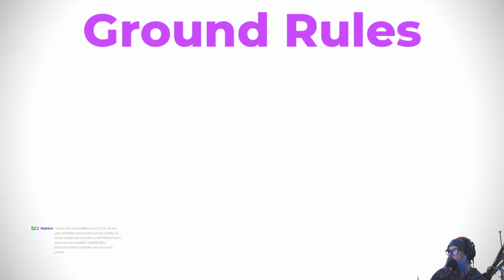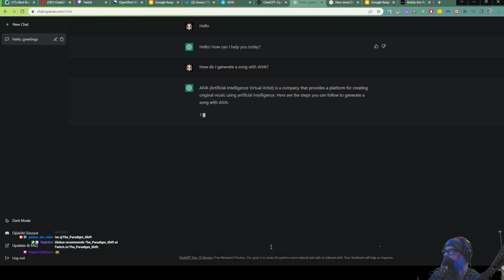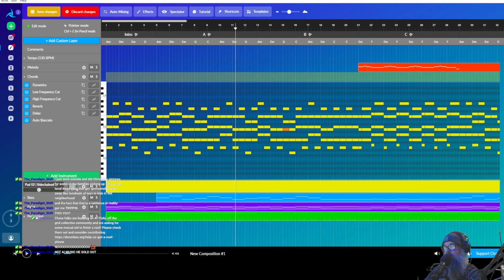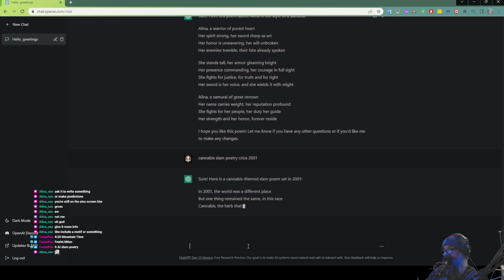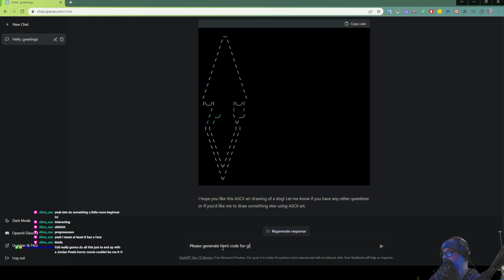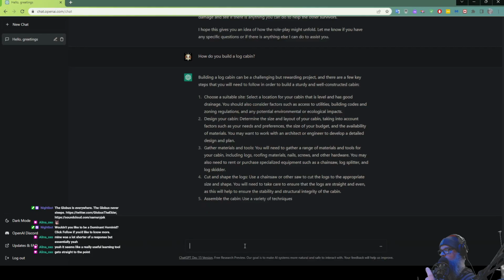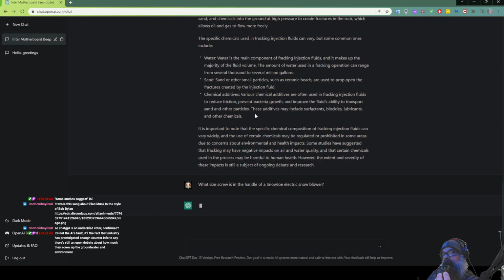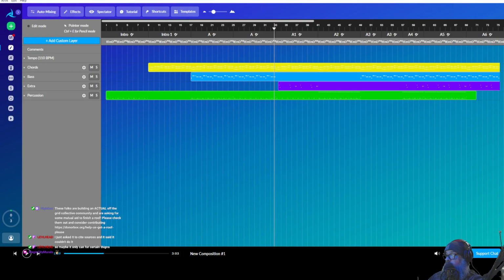Twitch archive for globus_the_elder from 12 20 22